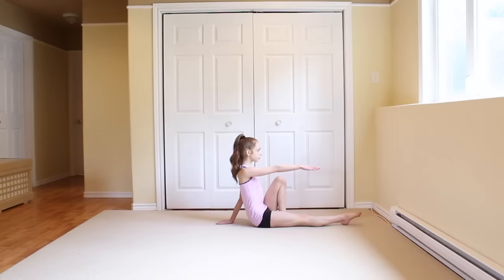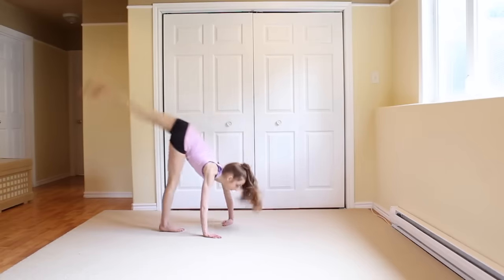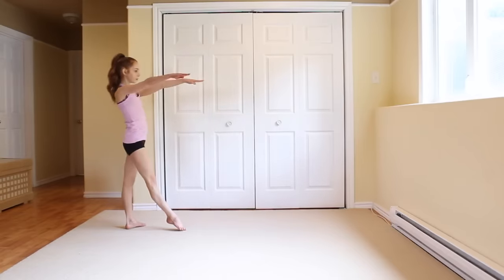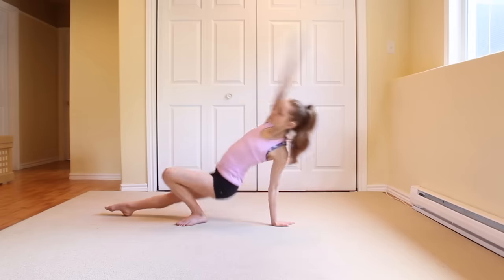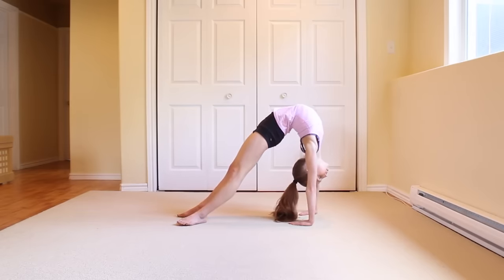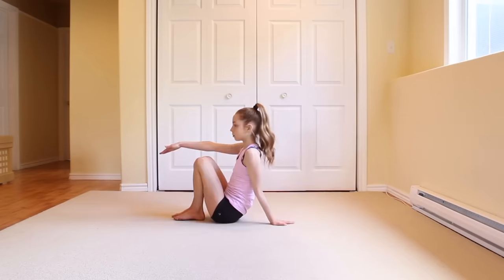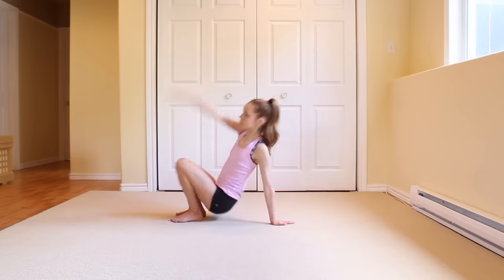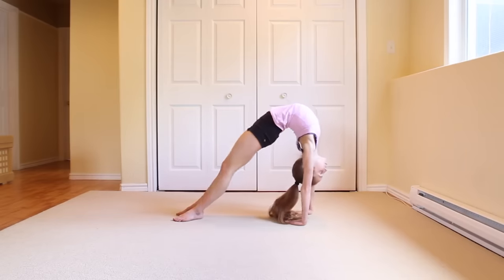How to do a Valdez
Step by step tutorial for learning a Valdez!

*I am not responsible for any injuries